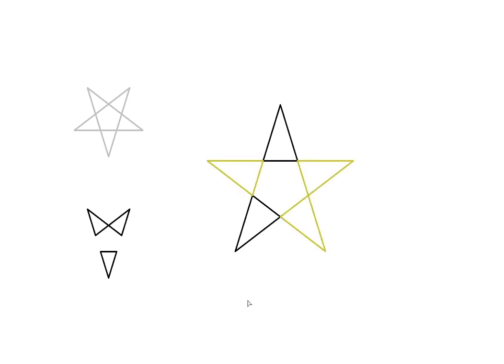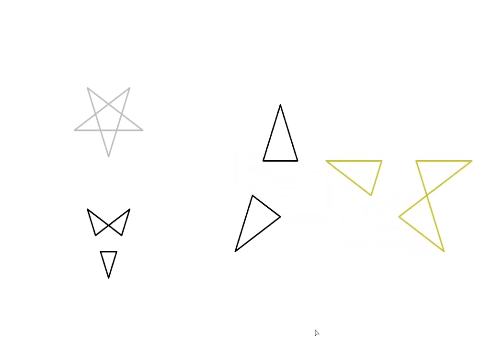Shape Machine Demo - Find Indefinite Polylines in a 5-star Polygon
This video showcases how an initial model of a regular 5-star polygon can be queried and restructured in a series of different arrangements of polylines under similarity transformations. The first two vignettes showcase the search of two arrangements of polylines, a four-line shape and a seven-line shape respectively, that both can interpreted as arrangements of closed polygons, the first as an arrangement of two triangles and the second as a arrangement of three triangles. The final example showcase the successful search of an arbitrary part of the 5-star polygon selected through a lasso operation to demonstrate the ability of the Shape Machine to find all matching copies under similarity transformations, while introducing the idea of a visual query based on fragmentary evidence rather than a constructive specification.